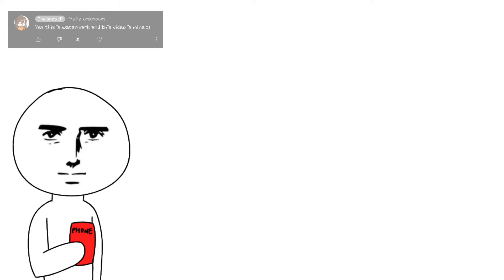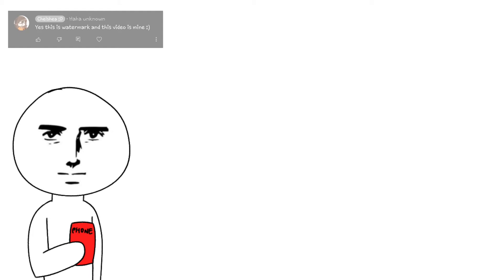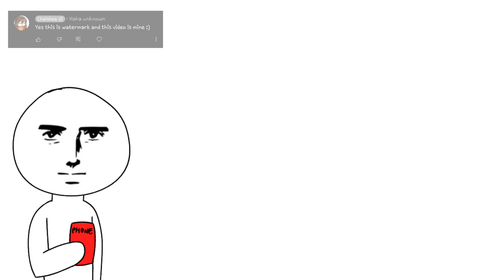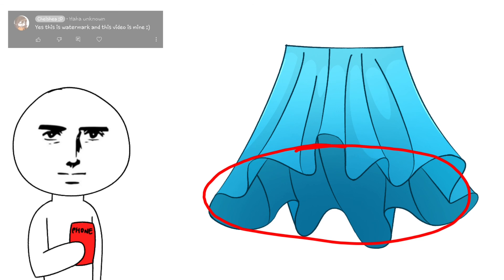How to draw skirt || Tutorial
Just tutorial-

I LOVE YOUU :D

By the way, this is my opinions-

Yikes-
Don't know how to use subtitles